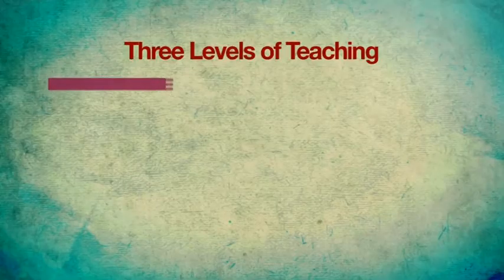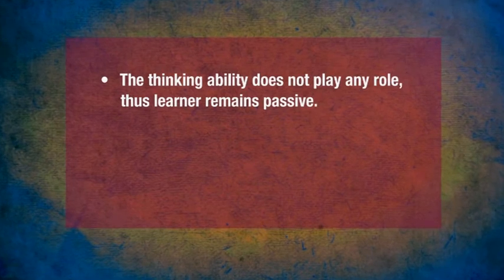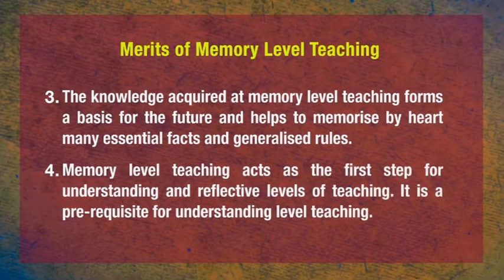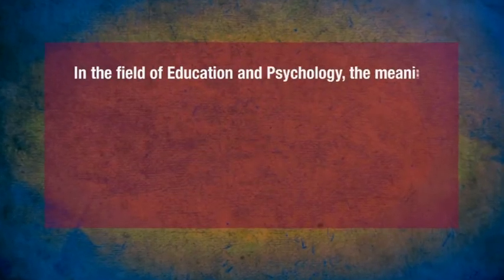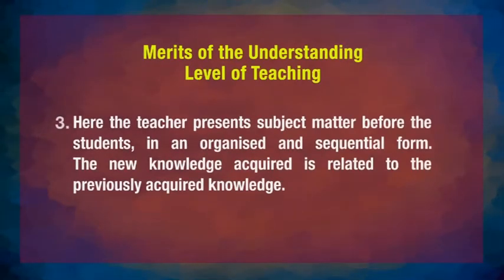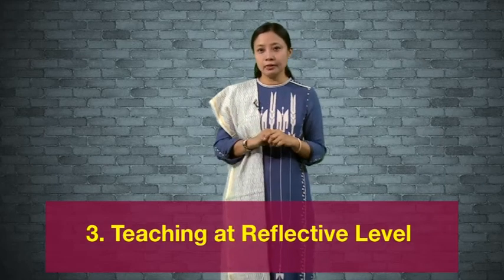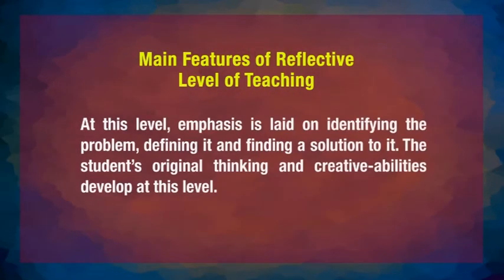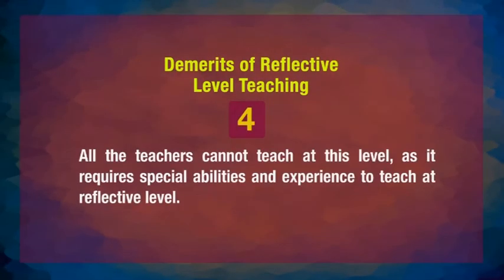EDUCATIONAL TECHNOLOGY LEVELS OF TEACHING